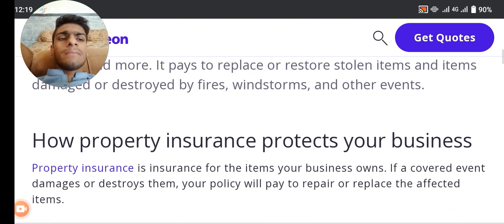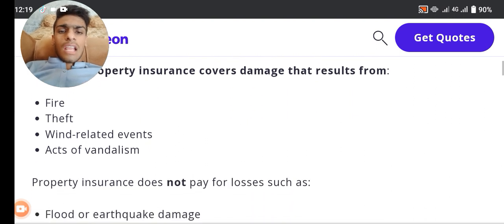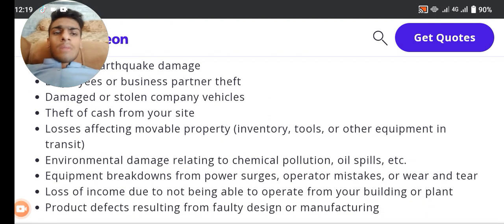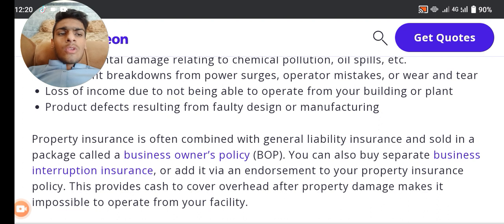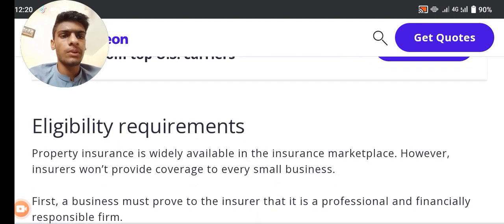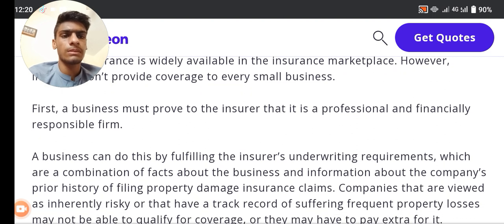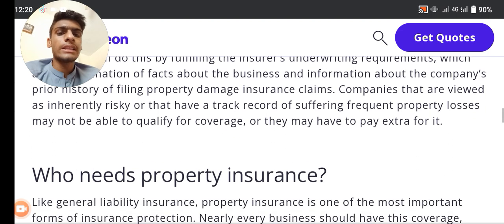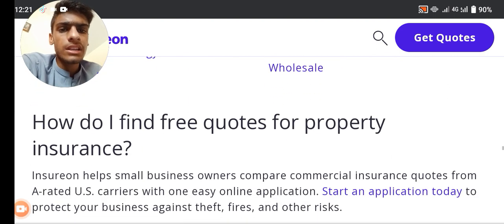what is property insurance full details by last look production 2023